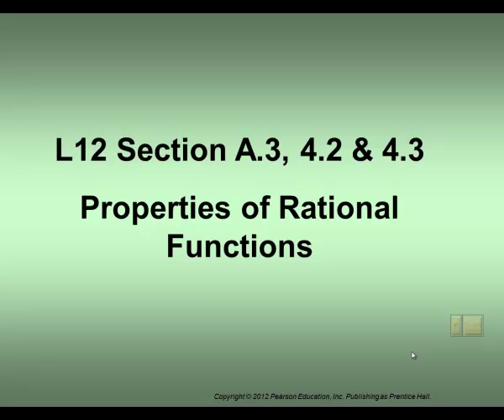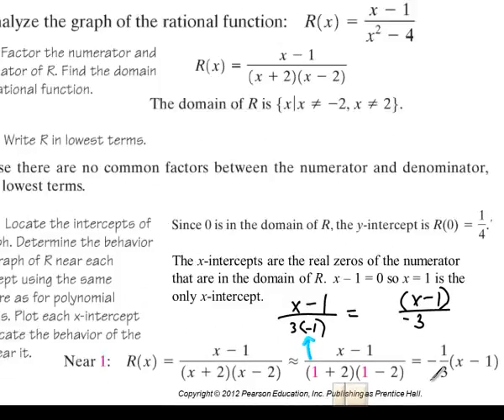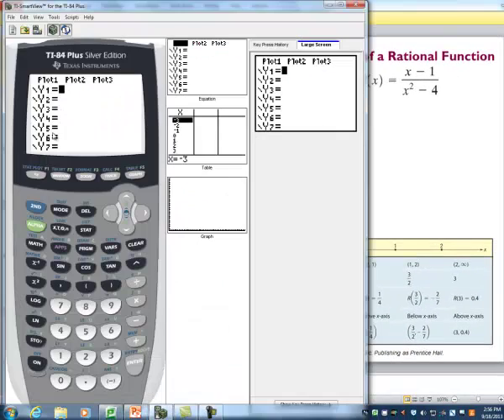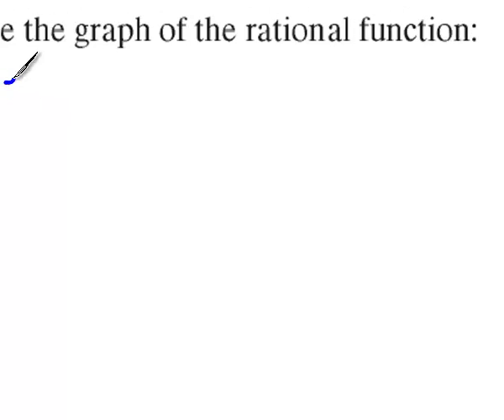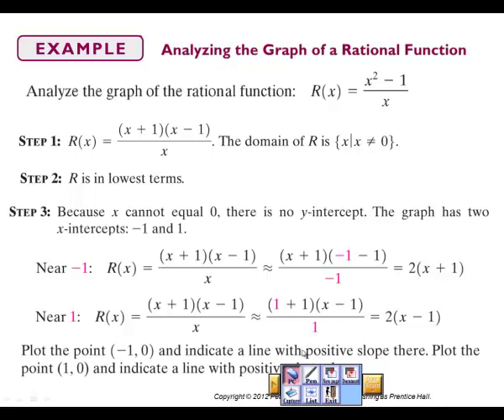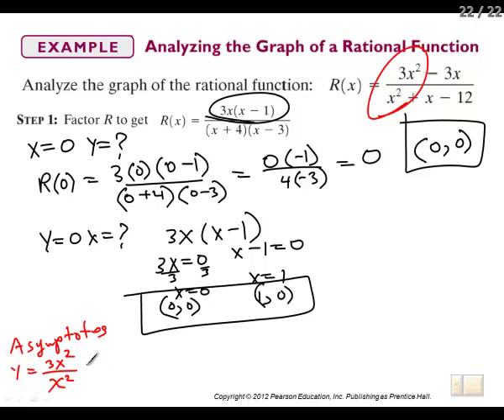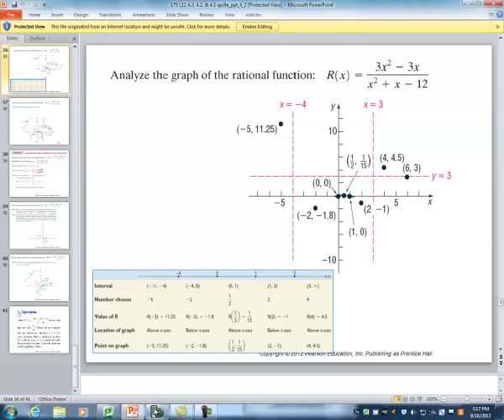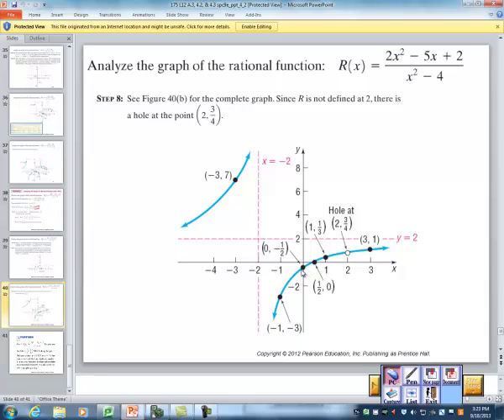175 L12 Part2 Graphing Rational Fincions